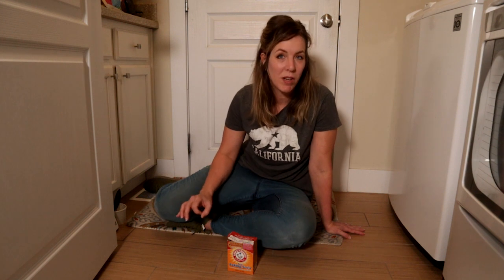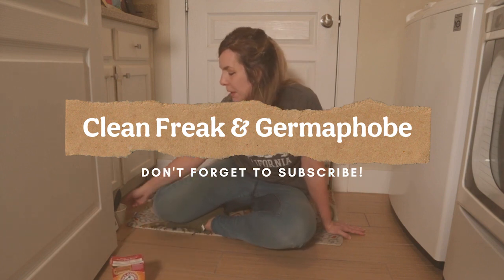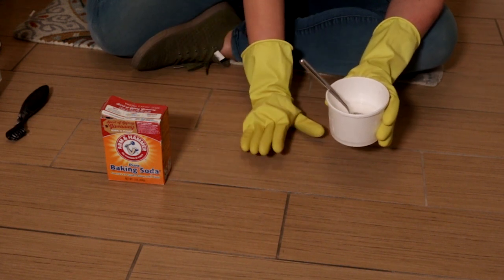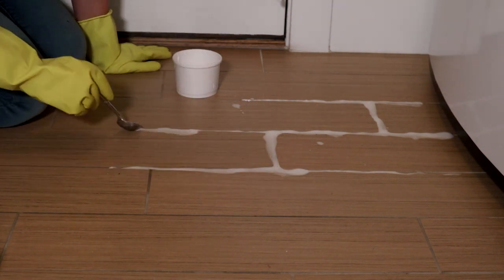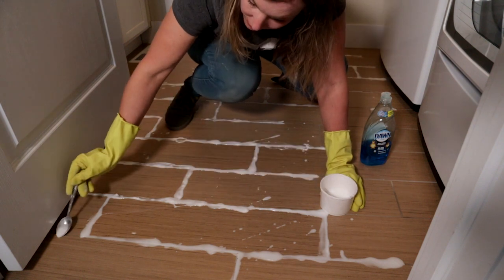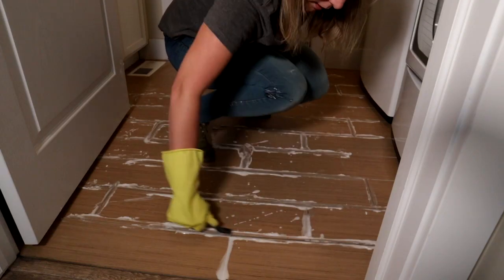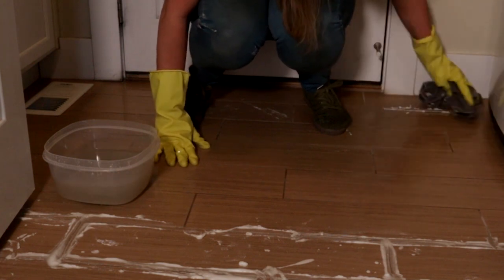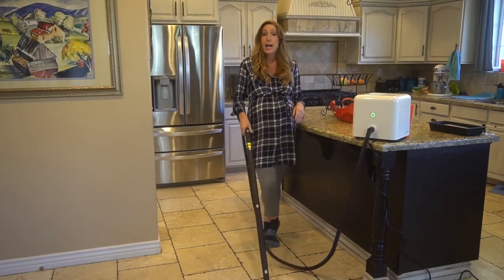Use THIS to clean your GROUT and ⚡ WATCH WHAT HAPPENS!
If your grout is dirty and you don't want to use harsh chemicals, this video can help! Clean your grout with baking soda - here's how. I added some Dawn dish soap to the recipe and it didn't seem to do anything, so I omitted it. I went through a few cups of baking soda on this floor.

Cleaning up the residue took forever. I used my Tineco vacuum mop ➡️ but I also like the O-Cedar spin mop ➡️

Make a thin/runny paste out of hydrogen peroxide and baking soda.

➡️ Grout brush
➡️ Baking soda for cleaning
➡️ Mr Siga microfiber cloth
➡️ I'd like to try this grout brush with a long handle

BEST EVER!